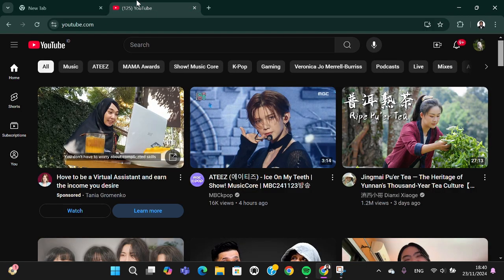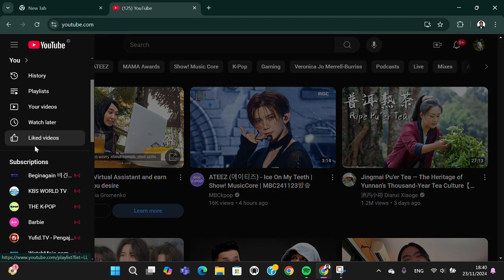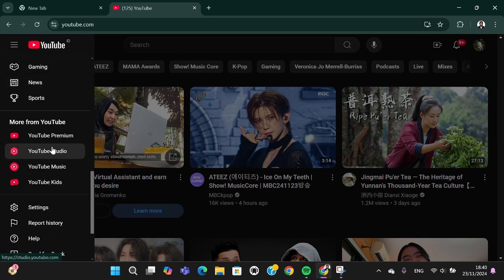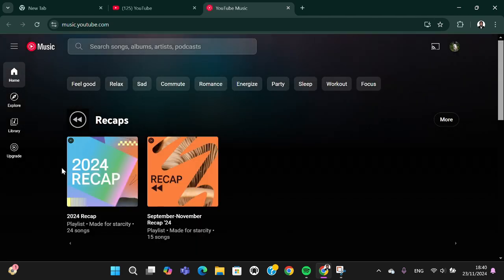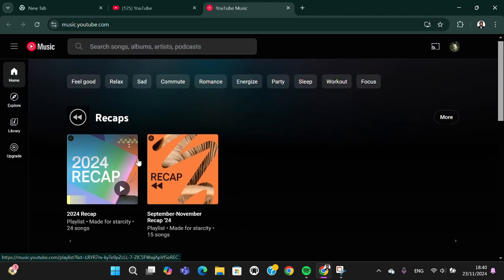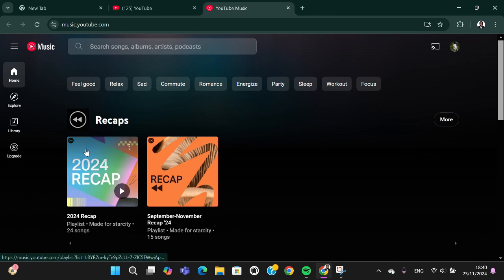How to Get 2024 Youtube Music Recap Playlist on Your PC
Want to explore your top music trends of 2024? In this video, I'll show you a step-by-step guide to accessing your personalized YouTube Music Recap Playlist directly on your PC. 🖥️💿 Whether you love pop, rock, or indie vibes, relive your favorite tracks and discover how YouTube summarizes your music journey!